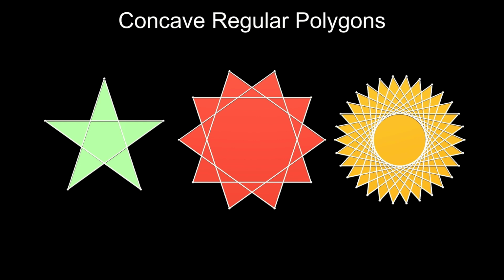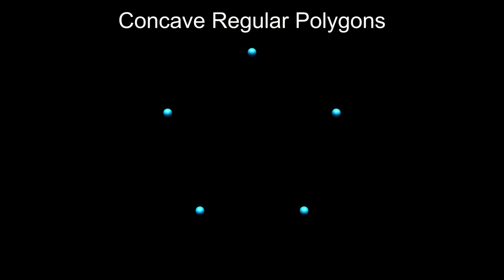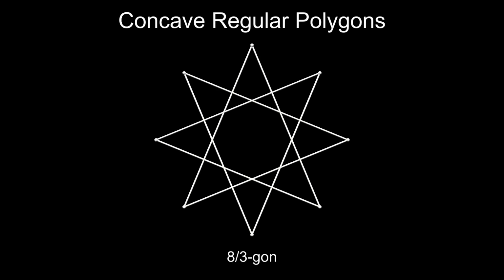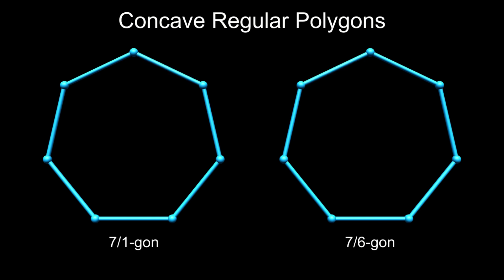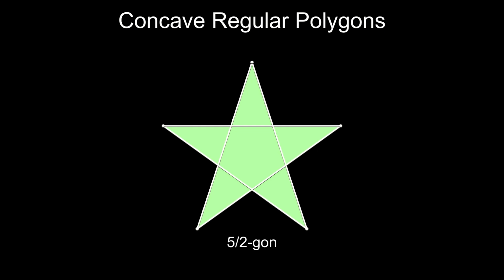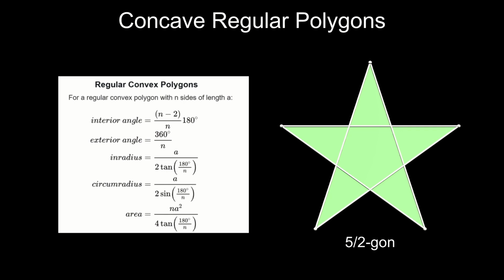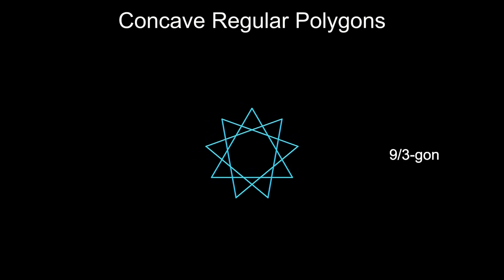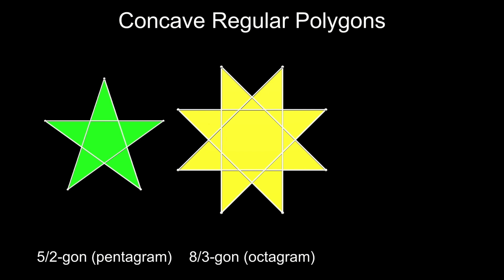Non-Convex Regular Polygons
Non-convex regular polygons ("star polygons").
This is part of the Course in Non-Convex Polyhedra

Beethoven Sonata No. 15 in D Major Pastoral, Op. 28 - II. Andante
played by Paul Pitman